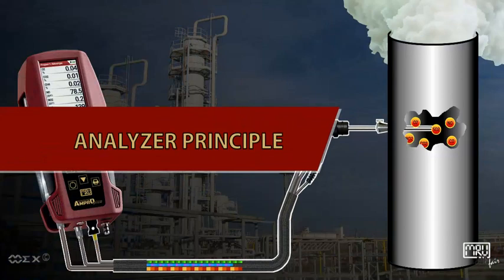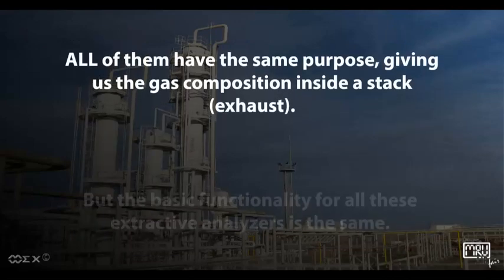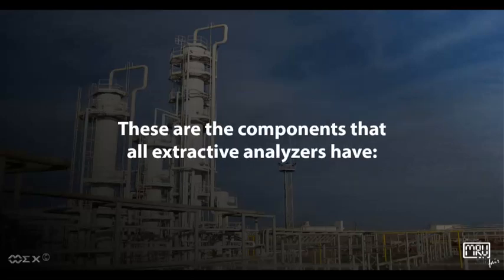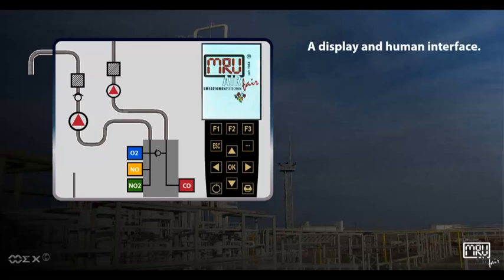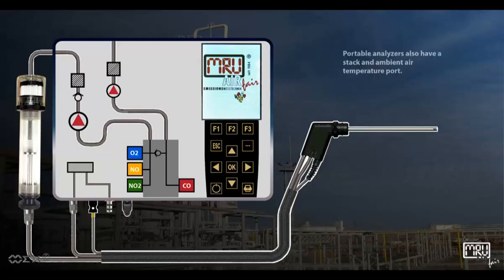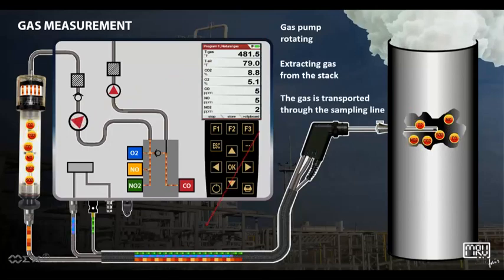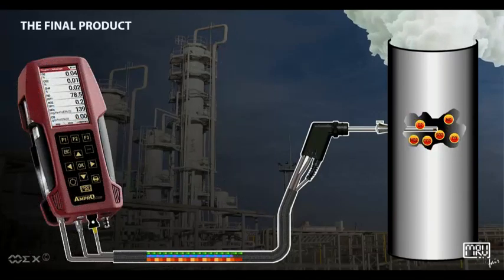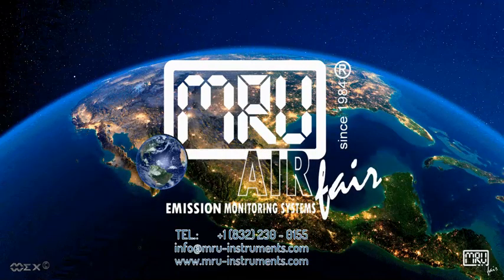Gas Analyzer principle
Analyzers come in different sizes and are designed for different applications.

Combustion / Emission analyzers are available as... HANDHELDS, PORTABLES, and STATIONARIES.

ALL of them have the same purpose, giving us the gas composition inside a stack (exhaust).

But the basic functionality for all these extractive analyzers is the same.

Extractive means, a gas sample is extracted from a source (e.g., stack) using the analyzer internal gas pump, the gas is filtered before being sent to the measuring modules (electro-chemical sensors or Infrared sensors, etc.) to be analyzed.

These are the components that all extractive analyzers have:

First, we need an enclosure.
Then a gas pump.
The measuring modules (sensors).
Portable analyzers typically also have a CO protection pump.
Hoses and filters.
Then we need electronics and firmware.
A display and human interface.
And power supply, a battery for portable analyzers and grid power for stationary analyzers.

Portable analyzers also have a differential pressure sensor to measure stack draft.

At the analyzer entrance we have the condensate separator.
(Alternative a gas cooler)
Now we need a sampling line and Probe.

Portable analyzers also have a stack and ambient air temperature port.

(These two parameters are being used for combustion calculations, such as efficiency and losses).
Stationary analyzers can have optional stack temperature as well.

Now we have our components to make a measurement.